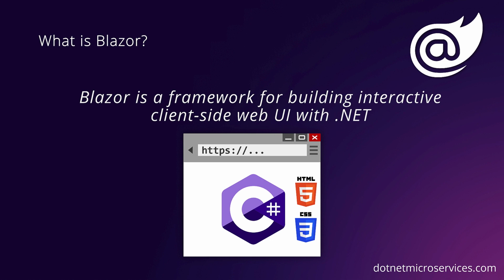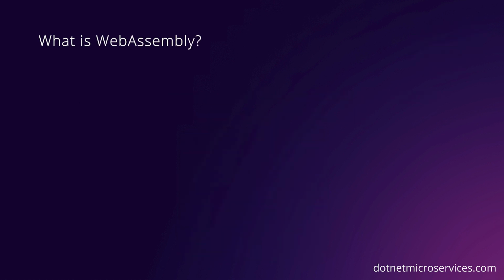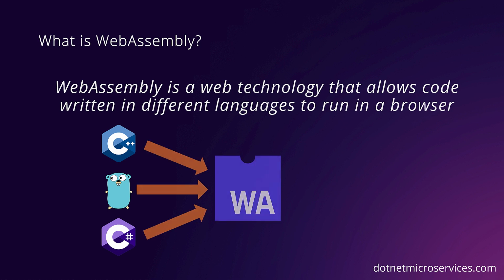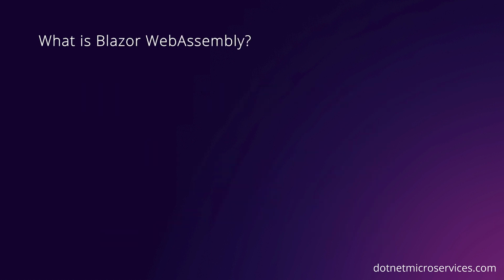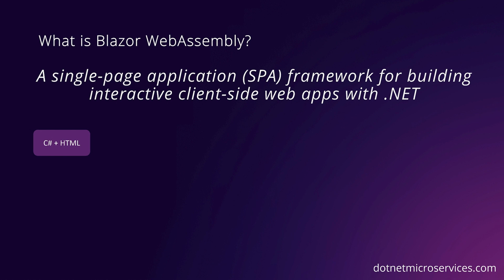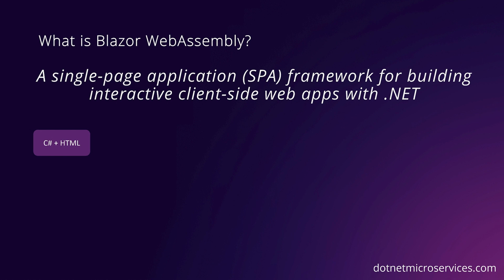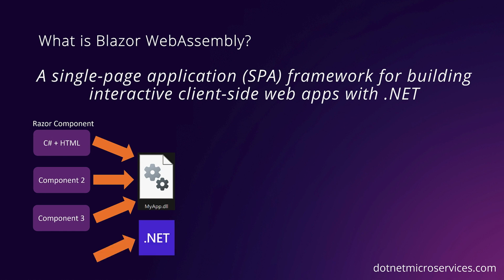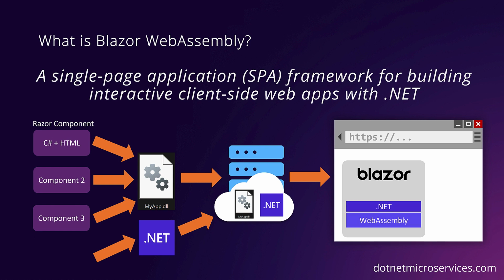ASP NET CORE | Educational videos